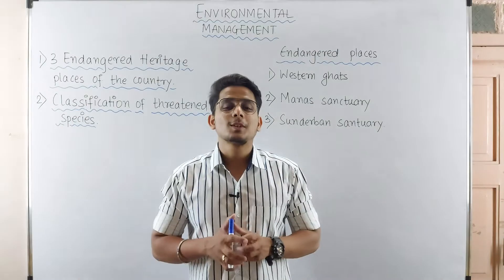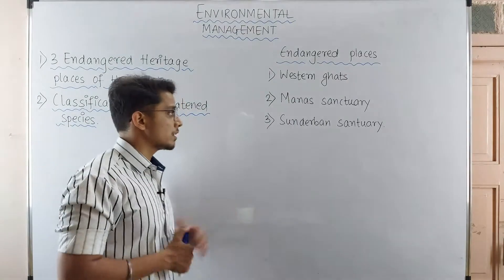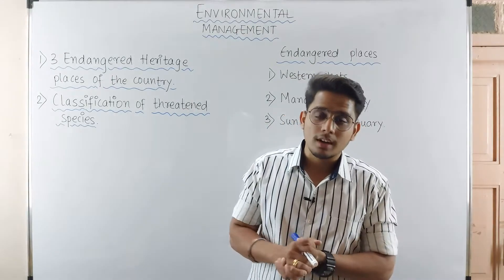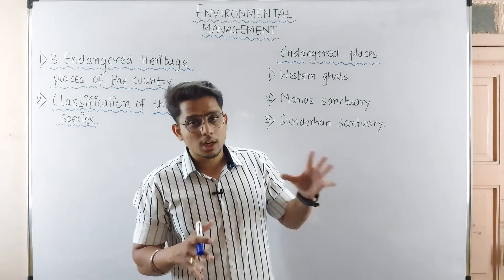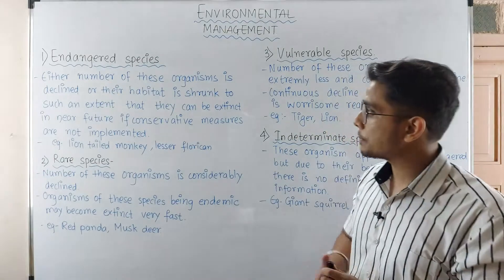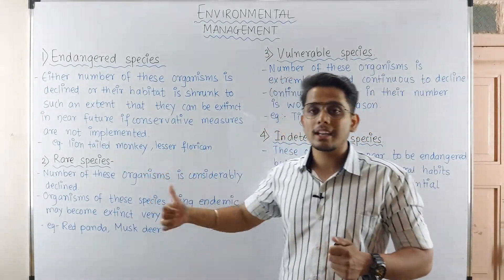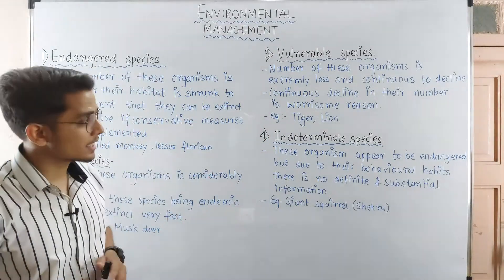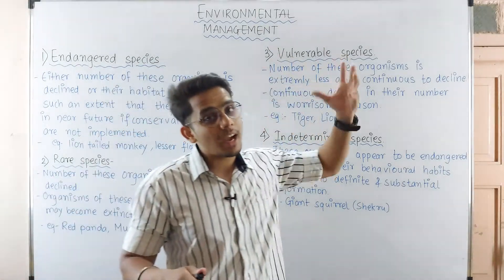THREATENED SPECIES!!! | ENVIRONMENTAL MANAGEMENT | SCIENCE | CLASS 10 | MAHARASHTRA BOARD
In this video, you will get to learn PART 7 of ENVIRONMENTAL MANAGEMENT in science for 10th standard Maharashtra board.
Video is explained in Marathi to make sure that all the students in Maharashtra state will understand the concepts easily.
Content -

1) ENDANGERED PLACES IN THE COUNTRY
2) CLASSIFICATION OF THREATENED SPECIES

Our focus is to provide best quality education to all the students of Maharashtra state.